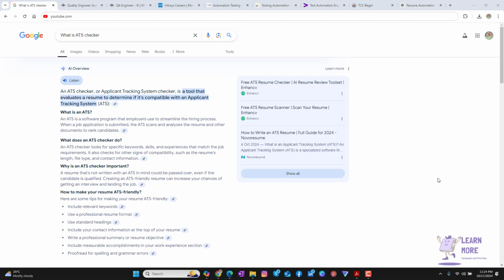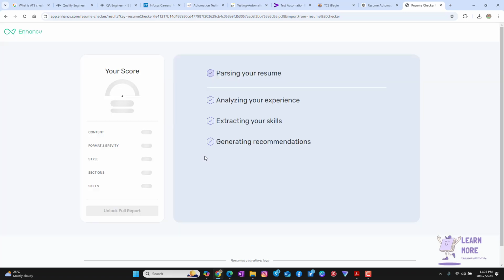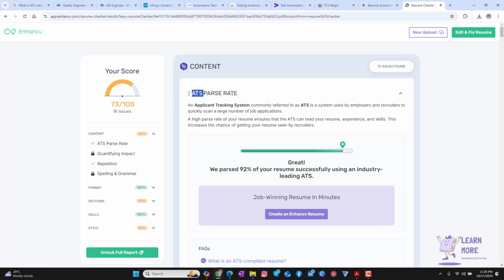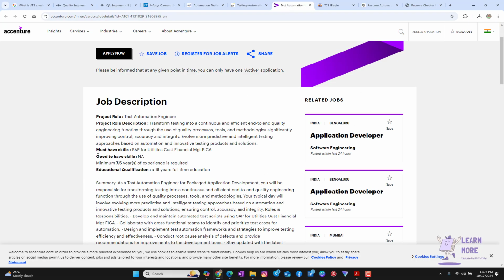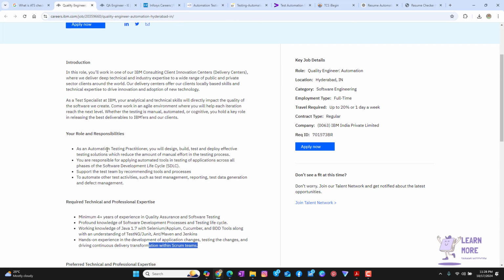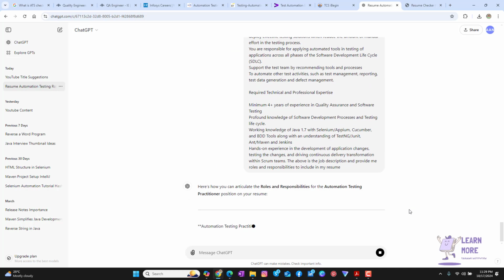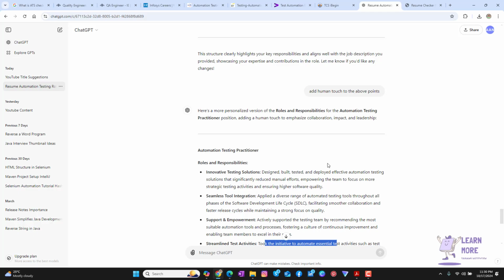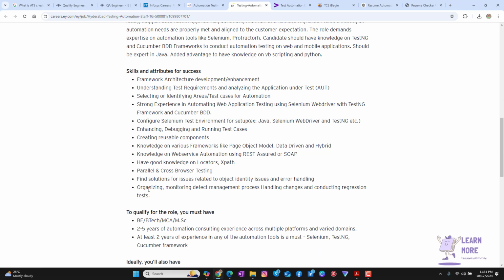Quick Tips to Get Your Resume Shortlisted in MNCs |Proven HR Strategies! ATS Resume checker(English)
Looking to get your resume noticed by MNCs? In this video, we provide you with quick tips on how to get your resume shortlisted and fast-track your way to interviews. Learn how HR filters resumes and how you can make yours stand out.

📌 Key Points Covered:

How to tailor your resume for MNC job openings
Common HR filters to watch out for
Real success stories to inspire you
🚀 Don’t miss out on these valuable tips that can make the difference between landing the job or getting overlooked!